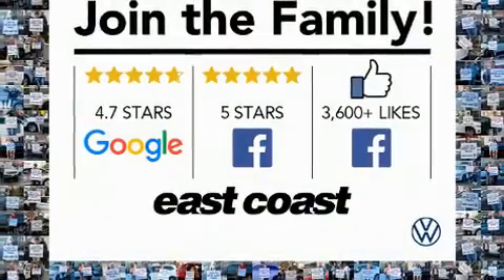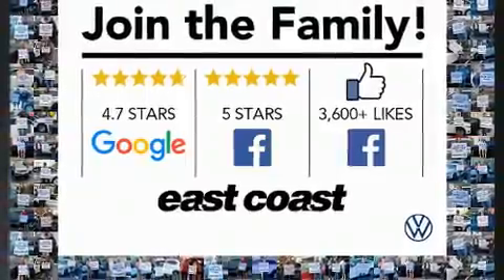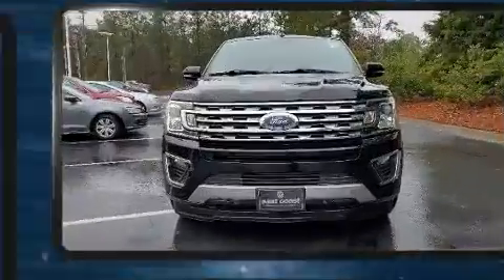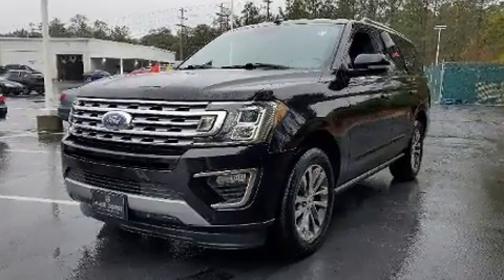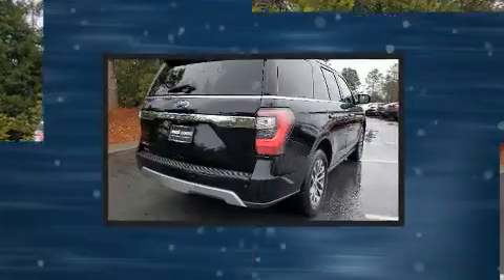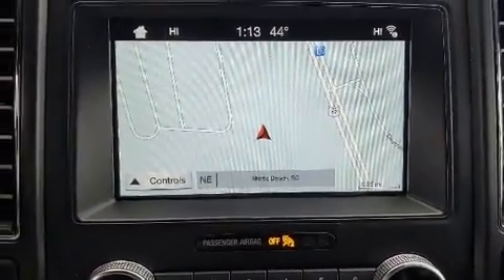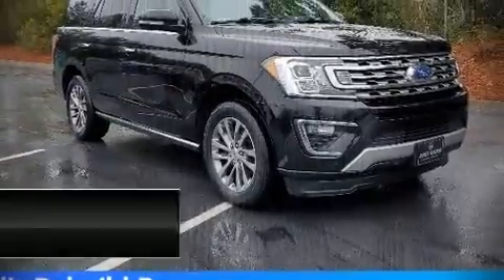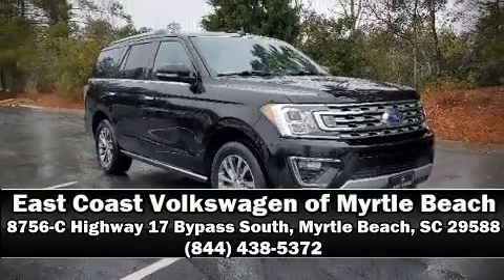2018 Ford Expedition Limited in Myrtle Beach, SC 29588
8756-C Highway 17 Bypass South

You can expect a lot from the 2018 Ford Expedition. Smooth gearshifts are achieved thanks to the 3.5 liter 6 cylinder engine, and for added security, dynamic Stability Control supplements the drivetrain. The engine breathes better thanks to a turbocharger, improving both performance and economy. Top features include power windows, leather upholstery, a tachometer, a built-in garage door transmitter, an outside temperature display, heated door mirrors, adjustable pedals, and cruise control. Back seat passengers will appreciate the rear audio controls, allowing them to make easy adjustments to the stereo system. Rear passengers enjoy the seat heating functionality, keeping them warm during the winter months. Third row seats provide an even greater maximum passenger capacity. Premium sound drives 12 speakers, providing you and your passengers a sensational audio experience. Ford also prioritized safety and security by including: head curtain airbags, front side impact airbags, traction control, brake assist, ignition disabling, an emergency communication system, and 4 wheel disc brakes with ABS. We have a skilled and knowledgeable sales staff with many years of experience satisfying our customers needs. We'd be happy to answer any questions that you may have. Stop by our dealership or give us a call for more information.